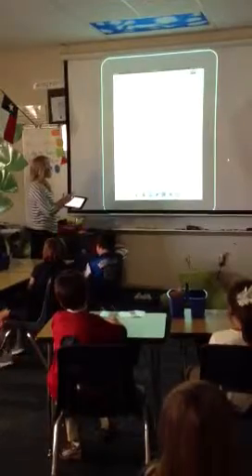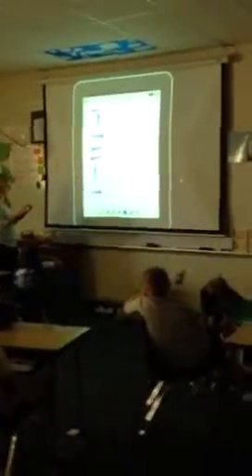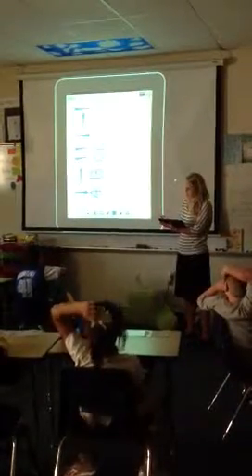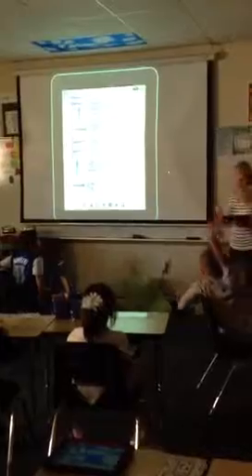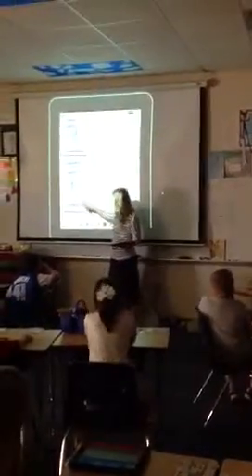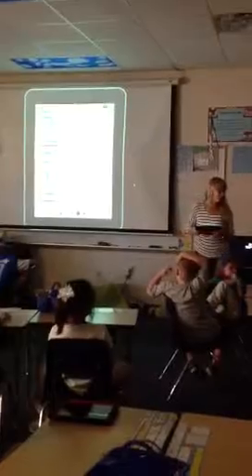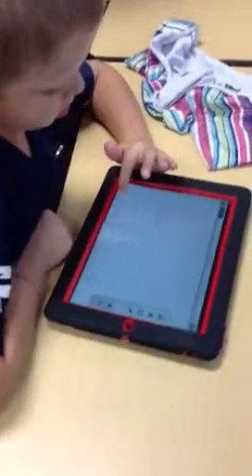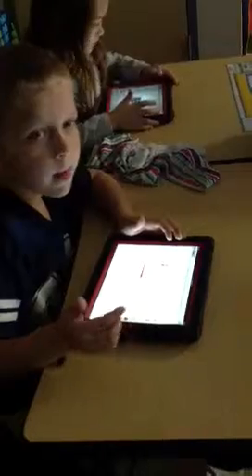Russell iPad Lesson